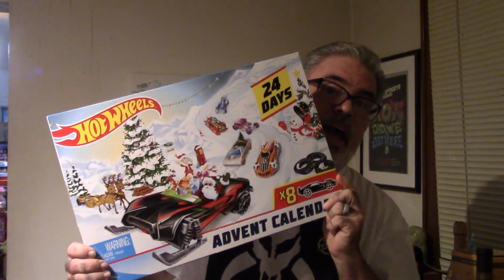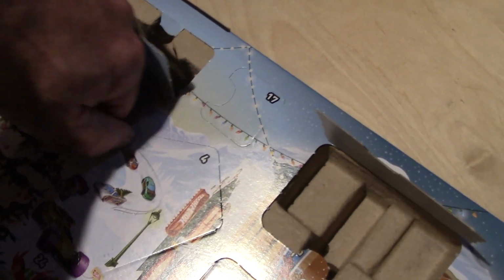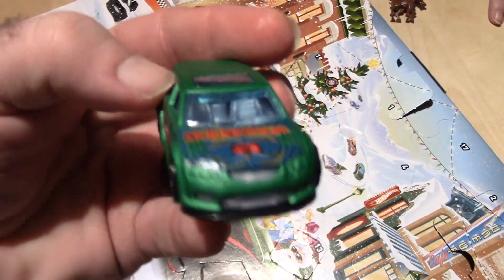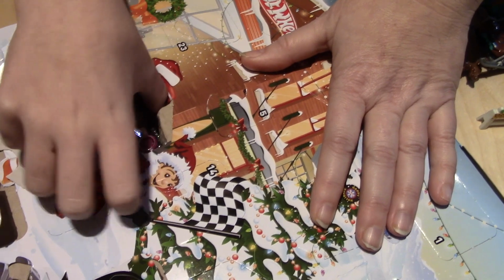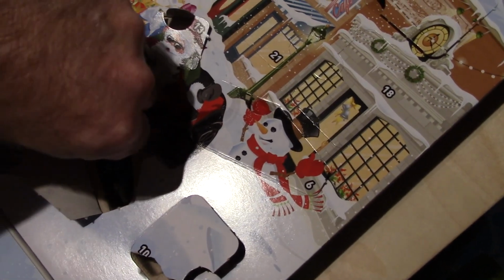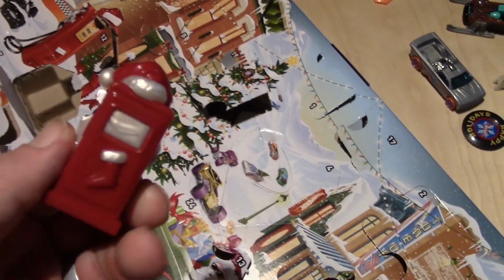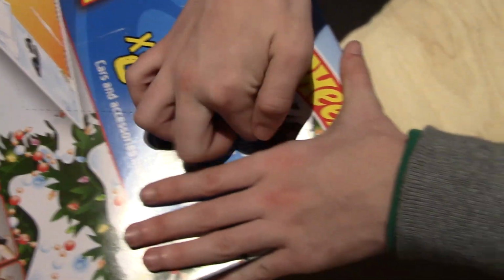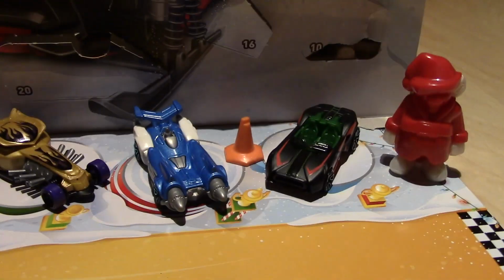Hot Wheels Advent Calendar Unboxing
Today we open our Hot Wheels Advent Calendar.  I have to admit, my inner 10 year old was very happy!  LOL!